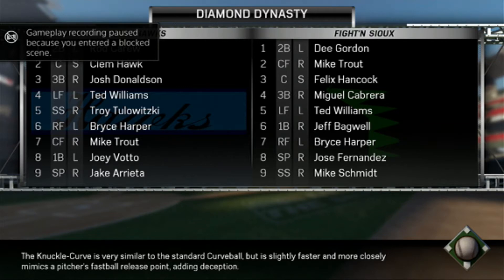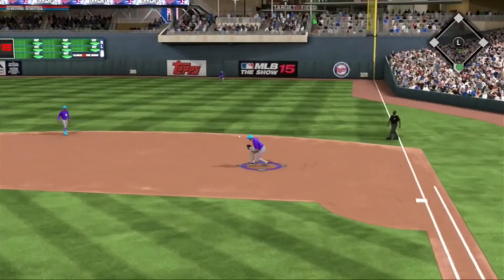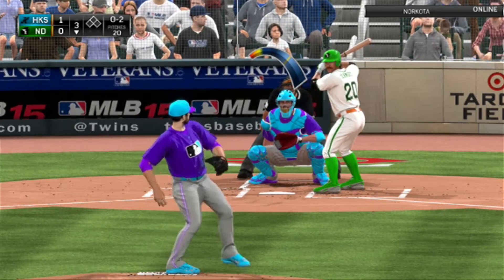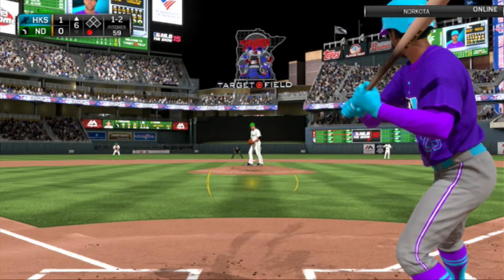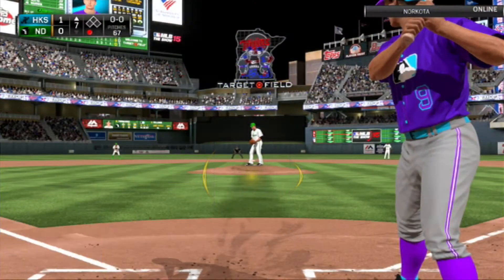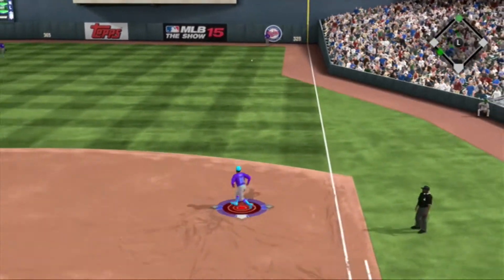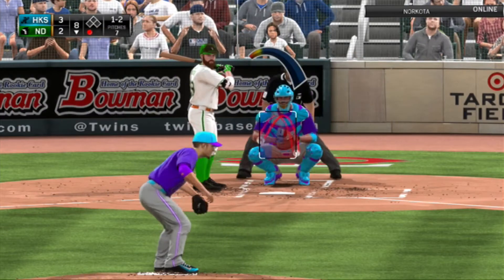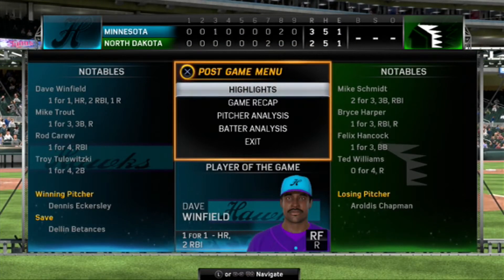ALMOST GOT SCREWED!! - MLB 15 The Show Diamond Dynasty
This is MLB 15 The Show Diamond Dynasty, Watch me as I try to make my way up to The World Series Division. I credit myself pretty good at this game , so I hope you enjoy some amazing content!

PSN: Clemhawks

-Clemhawks